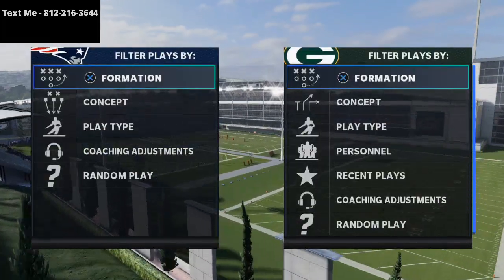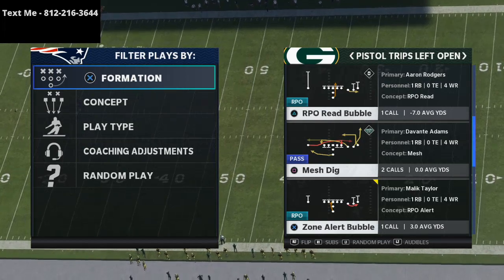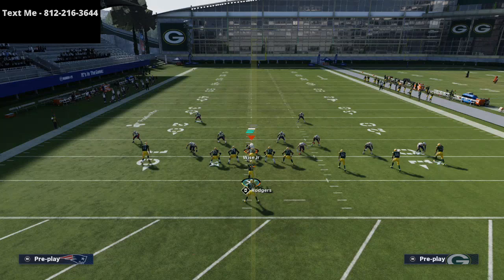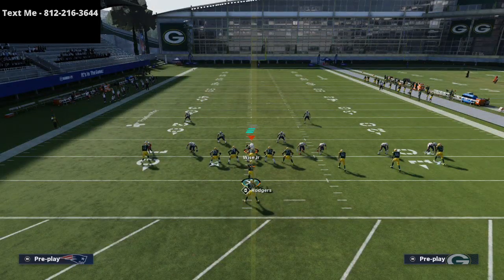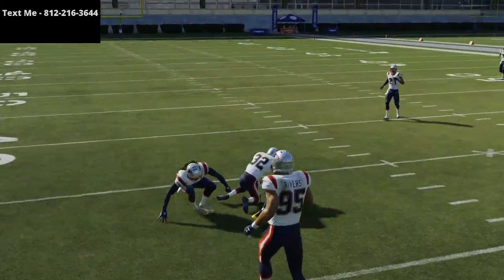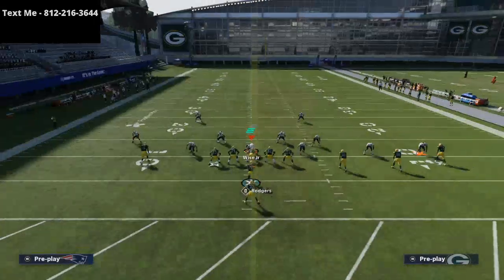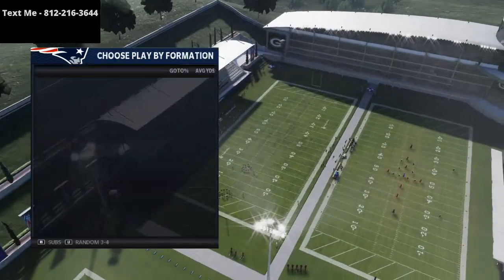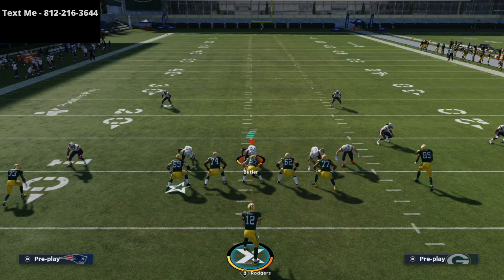This Route is a Solid Man Beating Route| One of the Most Slept on Routes That Always Works in Madden